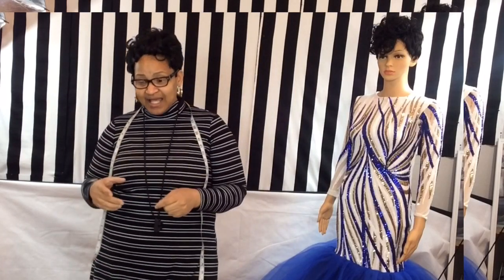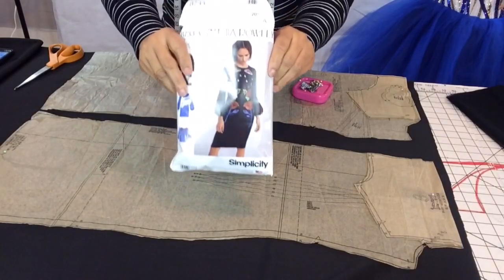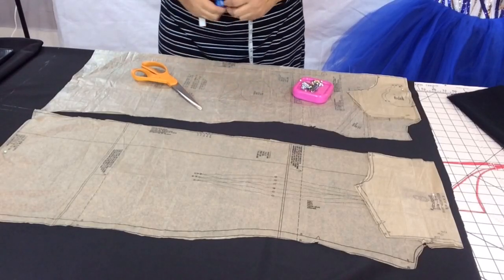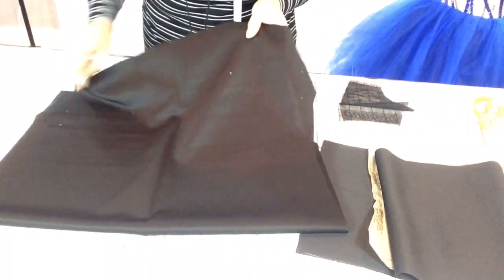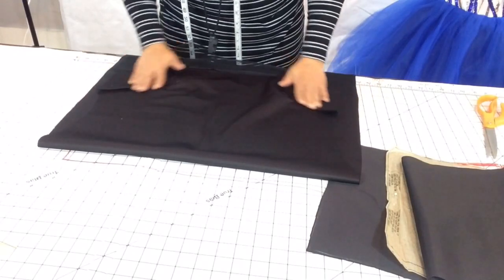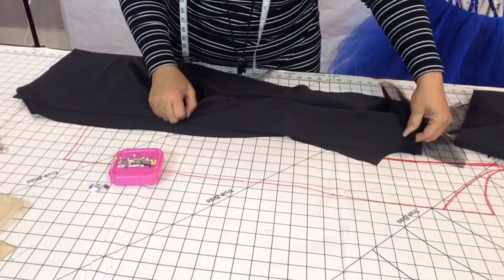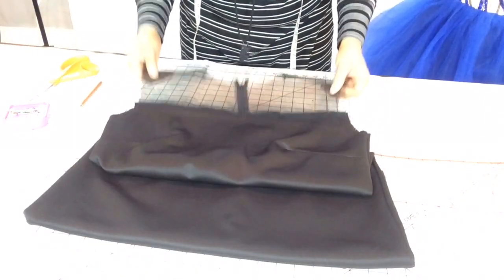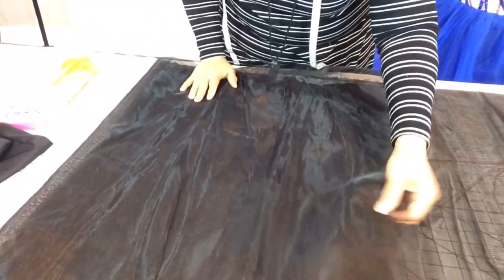Triple flounce dress ...You can make it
If you are interested in How to Style and create beautiful garments. I’m here to inspire and encourage you to sew from patterns, also from using your measurements. My channel is a family friendly environment for the entire family to hone in on your sewing and designing skills.